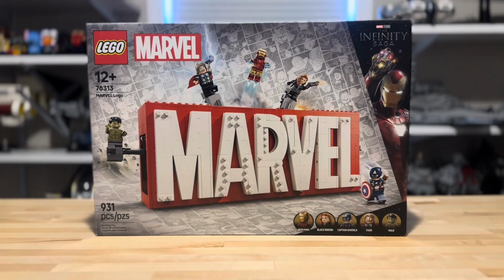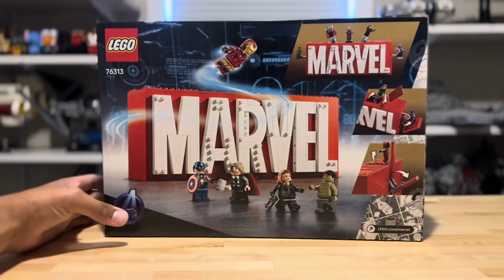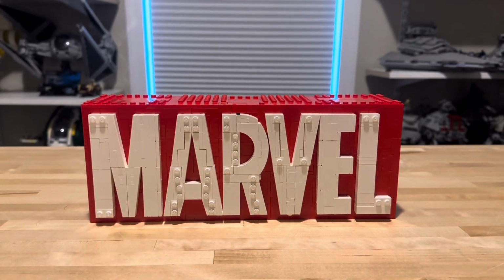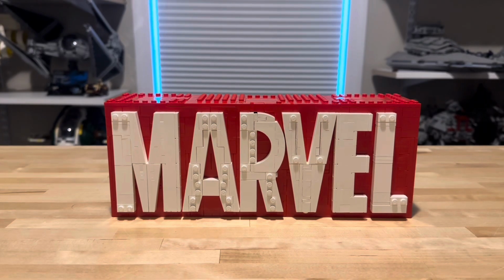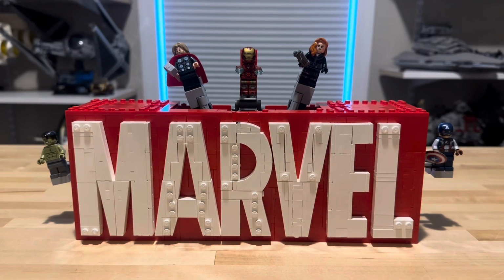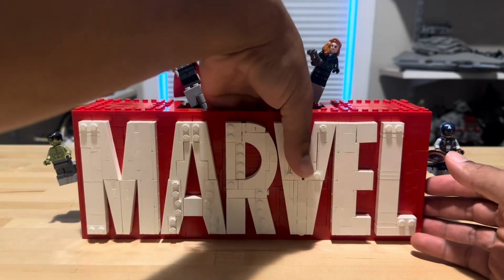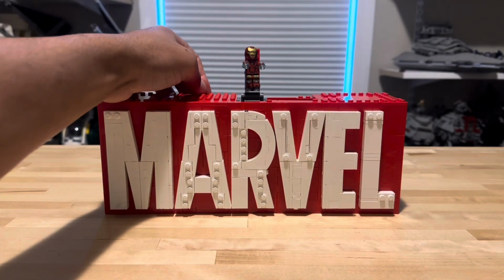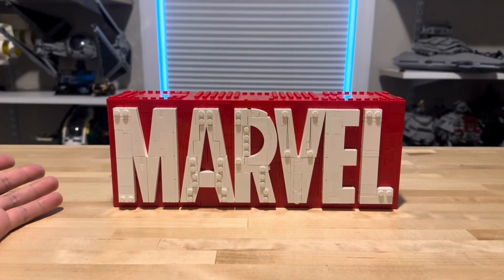LEGO - Marvel Logo - Honest Review